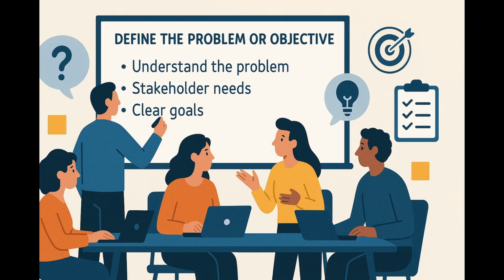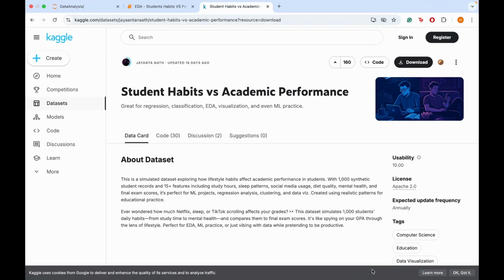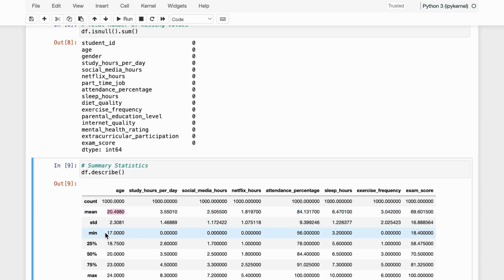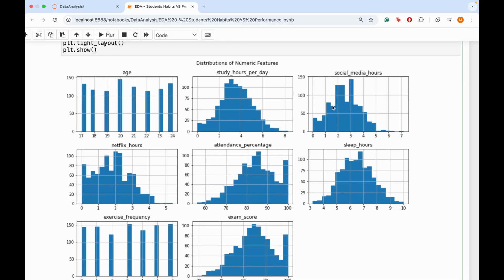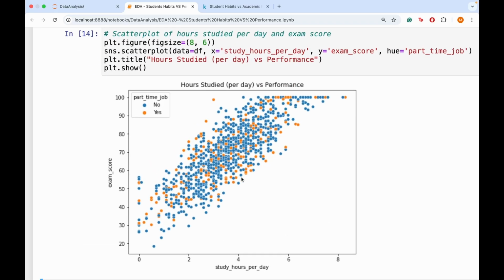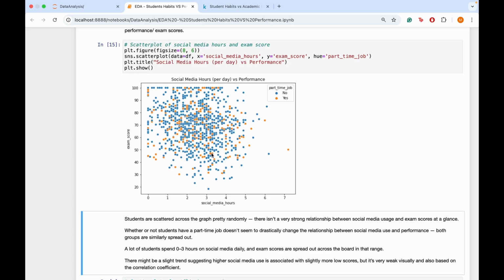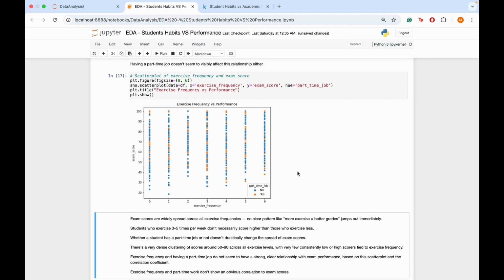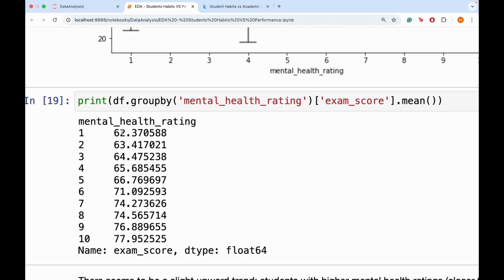Exploratory Data Analysis (EDA) Made Easy: A Beginner's Guide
Ready to deep dive into Exploratory Data Analysis (EDA)? In this video, we break down EDA step by step — showing you how to explore, understand, and visualize your data effectively. Plus, we briefly cover the full analytics process: from defining the problem, collecting data, to cleaning and presenting results.

Whether you're a beginner or brushing up on your skills, this guide will help you master EDA and understand where it fits in the data analytics workflow. Perfect for students, professionals, and anyone curious about data science!

🔹 What You'll Learn:
• How to explore and understand your data (EDA)
• Spot patterns, trends, and outliers
• Basics of data collection and cleaning (briefly covered)
• Tips to communicate your insights clearly